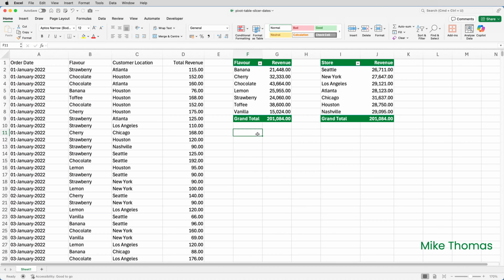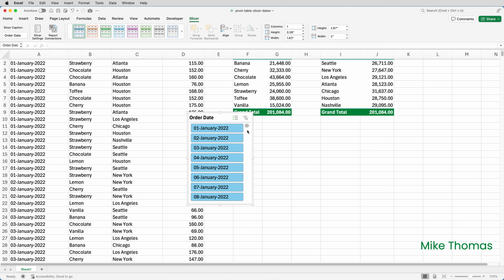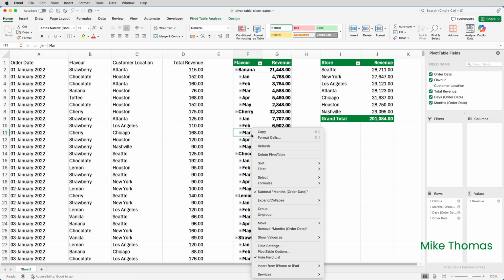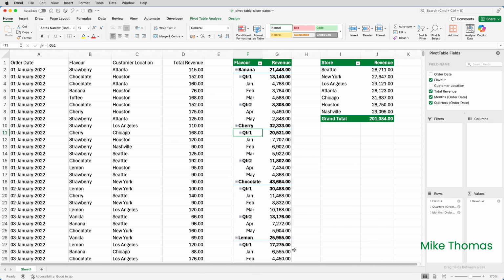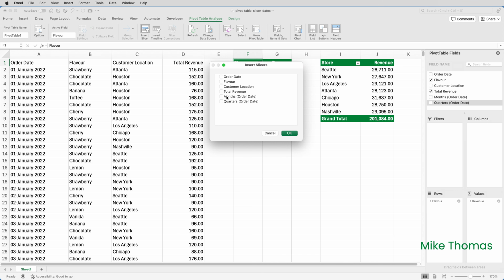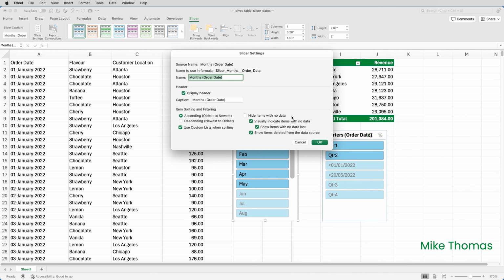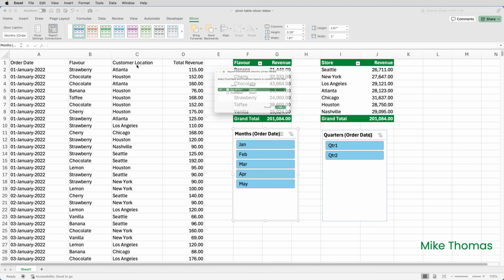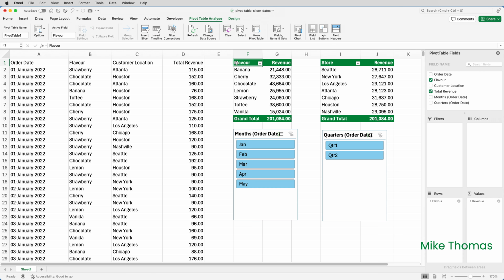Excel: Pivot Table Slicer Shows Dates Instead of Months? Here's the Fix!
If your Pivot Table Slicer is showing individual days instead of months or quarters, you're not alone. It's a common issue that trips up many Excel users. In this video, I’ll show you how to group your date field by Month and Quarter so your Slicers display exactly what you need. You'll learn:

- Why your Slicer is showing individual dates
- How to group your Pivot Table by Month, Quarter, and even Year
- How to create multiple Slicers (e.g., one for Month, one for Quarter) from a single date field
- A tip to keep your Slicer clean and ready for future months